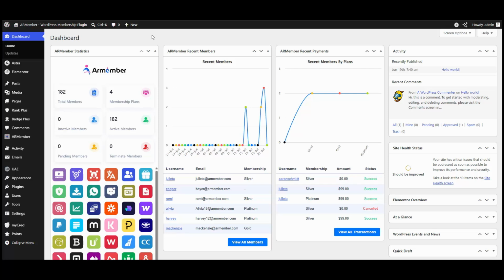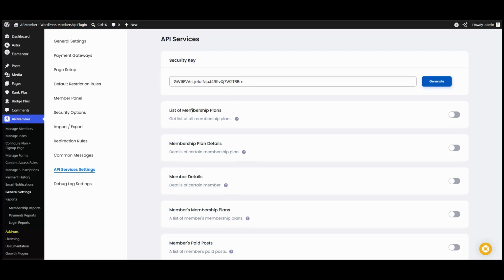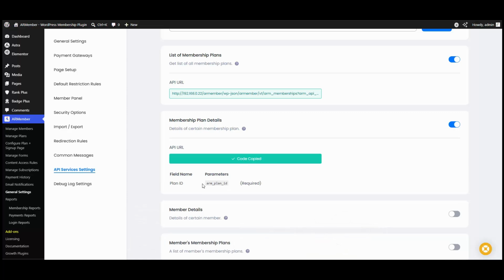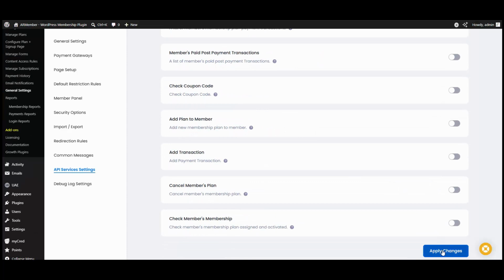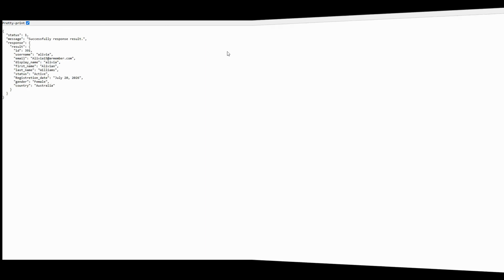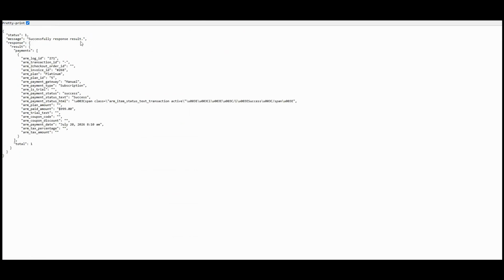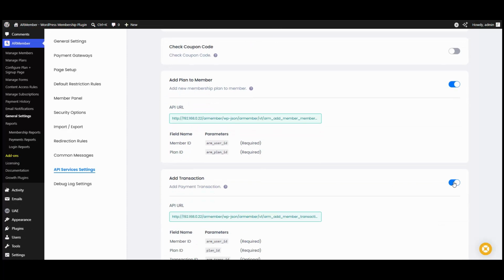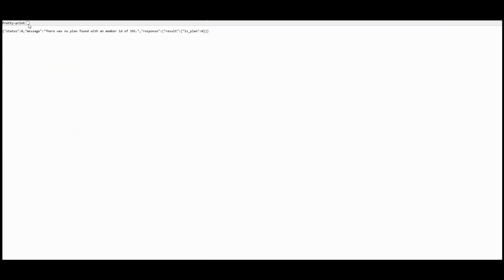How to Configure API Services Inbuilt Addon with ARMember Pro Plugin (Latest 2026)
Want to Learn How to Configure and Use API Services in ARMember Pro?

In this video, I'll show you how to configure and use the built-in API Services add-on in the ARMember Pro plugin. You'll learn how to activate the API Services add-on, generate a Security Key, configure different API endpoints, and retrieve or manage membership and member-related information using API URLs.

🔥 By the end of this video, you'll have:
✔ Learned how to activate and configure the built-in API Services add-on
✔ Generated a Security Key to secure API requests
✔ Retrieved membership plan lists and plan details
✔ Retrieved member details using the Member ID
✔ Used Field Meta Keys to retrieve specific member fields
✔ Retrieved a member's membership plans and paid posts
✔ Retrieved membership payment transactions
✔ Added a membership plan to an existing member
✔ Added payment transaction details using the API
✔ Cancelled a member's membership plan
✔ Checked whether a member has an active membership plan

⏱ TIMESTAMPS:
00:04 Activate & Configure API Services
00:21 Generate Security Key
01:00 Get Membership Plan Details
01:32 Get Member Details & Field Meta Keys
02:17 Get Member Plans & Payment Transactions
03:11 Add Plan & Payment Transaction
03:34 Check Member's Membership Status

The ARMember API Services module makes it easier to connect your membership website with external applications and systems. Whether you're building custom integrations, retrieving membership data, managing member subscriptions, or working with payment and membership information, these built-in API services provide useful options for interacting with ARMember Pro data.

🎯 PERFECT FOR:
• ARMember Pro Users
• WordPress Developers
• Membership Website Owners
• API & Integration Developers
• WordPress Agencies & Freelancers
• Online Course Creators
• Subscription-Based Businesses
• Community Website Administrators
• Website Administrators
• Anyone Using ARMember Pro

💬 Which ARMember API Service do you find most useful?

1️⃣ Membership Plan & Member Details
2️⃣ Payment Transaction APIs
3️⃣ Add or Cancel Membership Plans
5️⃣ A Combination of Multiple API Services

🔗 USEFUL LINKS